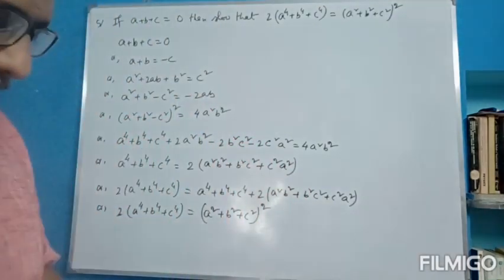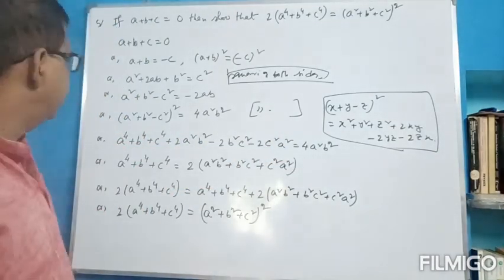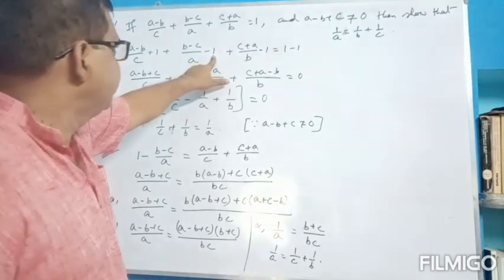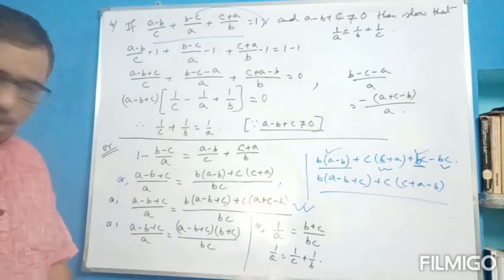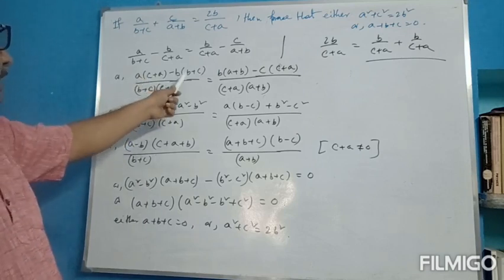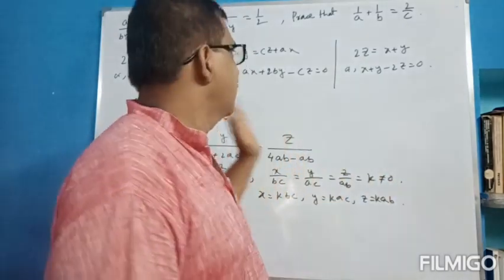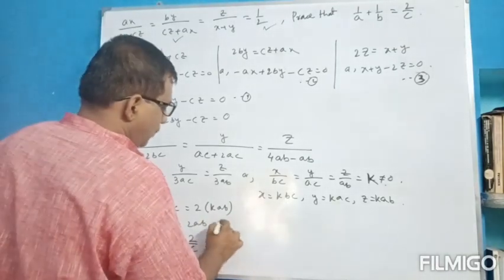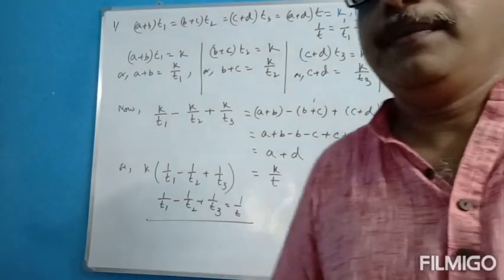Few problems of Ratio & Proportion, for class X,